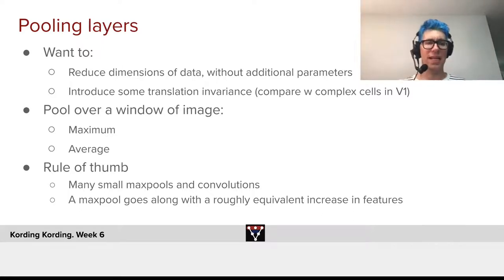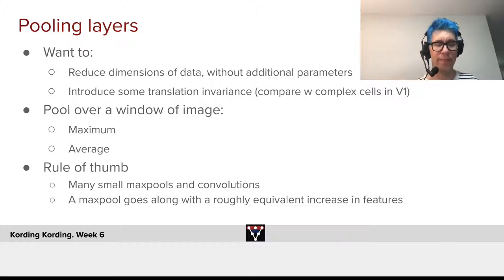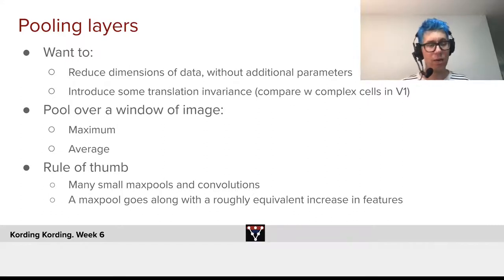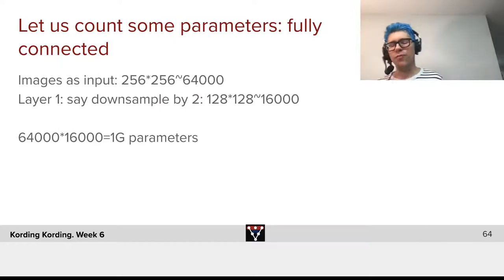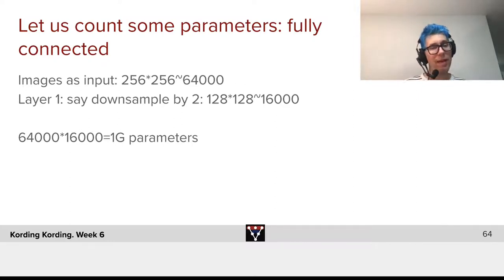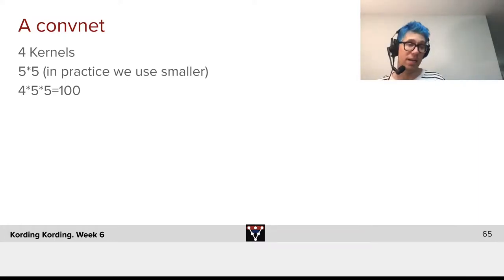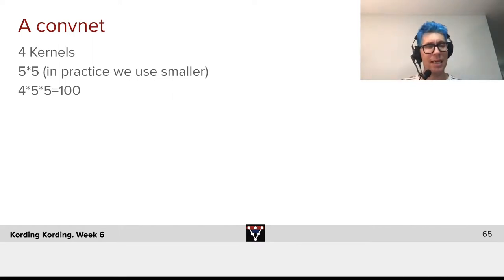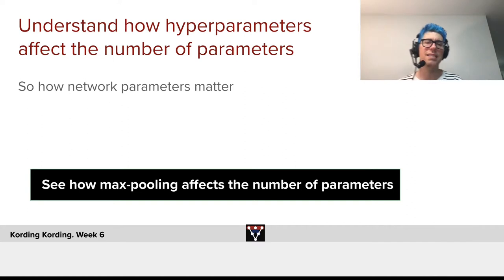Convnet vs Fully Connected Parameters